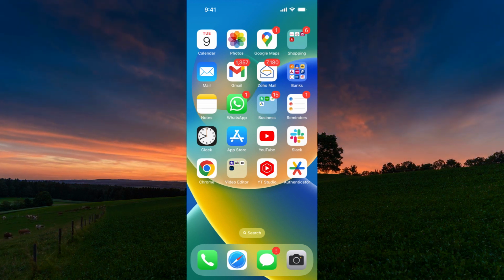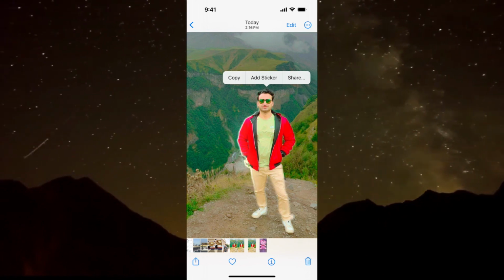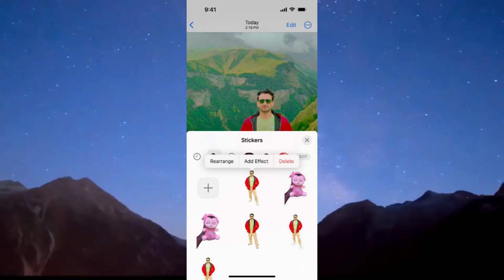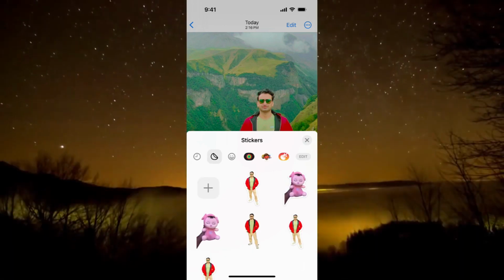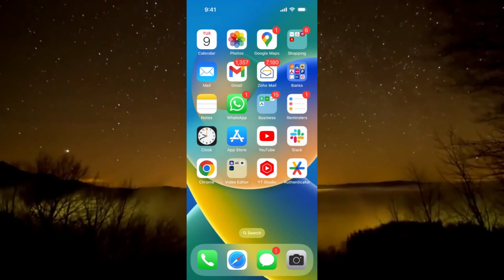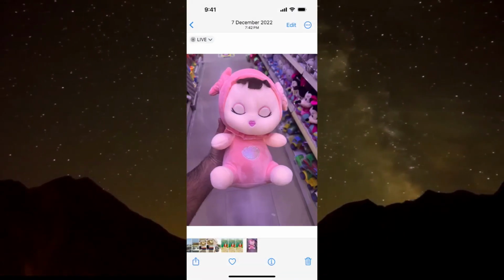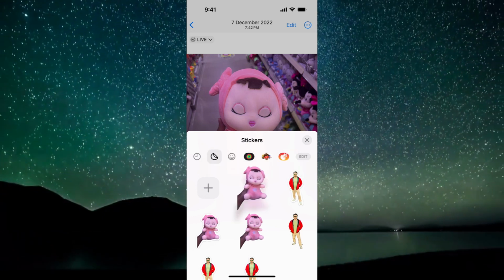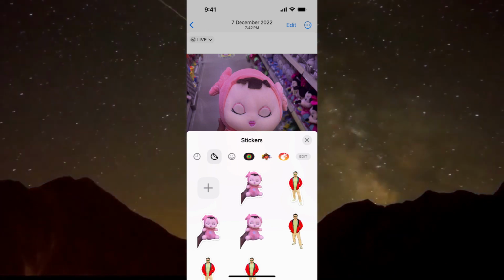How to Create Your Photo Sticker in iPhone 15?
Looking to create your own photo stickers on the new iPhone 15?

You've come to the right place! In this step-by-step tutorial, we'll guide you through the entire process of creating stunning photo stickers using the impressive features of the iPhone 15.
With advanced technology and user-friendly tools, the iPhone 15 makes it easier than ever to turn your favorite photos into personalized stickers that can be used in messaging apps, social media, or even printed for physical application.

In this comprehensive guide, we'll cover everything you need to know to create your own photo stickers effortlessly You can also turn your live photo into an animated sticker.

From selecting the perfect photo to editing and finalizing the sticker design, we'll provide you with all the tips and tricks for achieving professional-looking results.

Follow along as we explore the intuitive sticker creator interface on the iPhone 15, leveraging its cutting-edge editing capabilities to enhance your photos and add unique elements. We'll also walk you through the process of adding various effects to make your stickers truly stand out.

So, grab your iPhone 15 and join us on this exciting journey towards becoming a master at iPhone 15 photo sticker creation! Let's dive in and explore the endless possibilities of iPhone 15 photo sticker creation together!